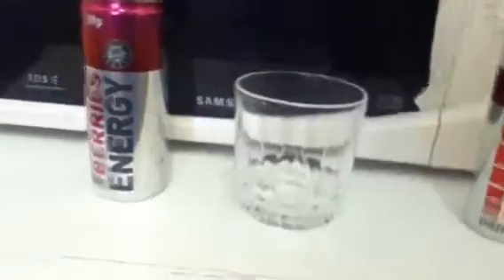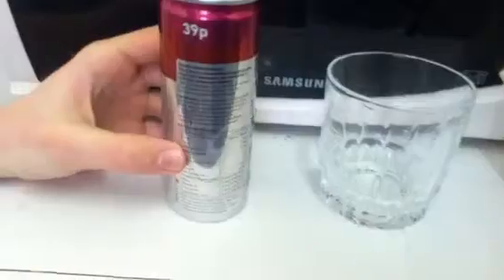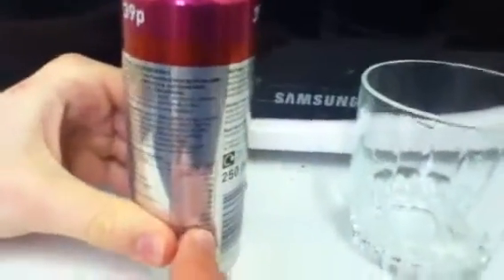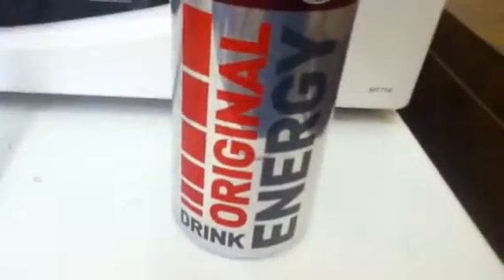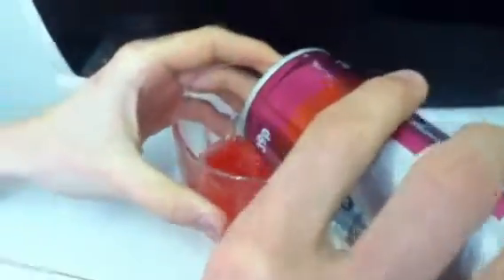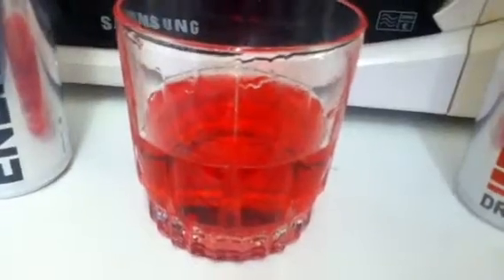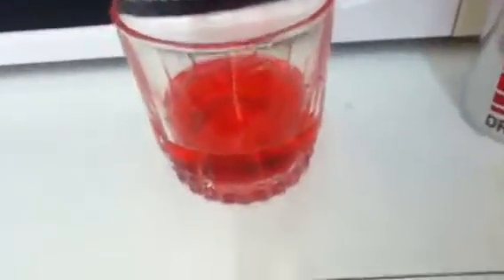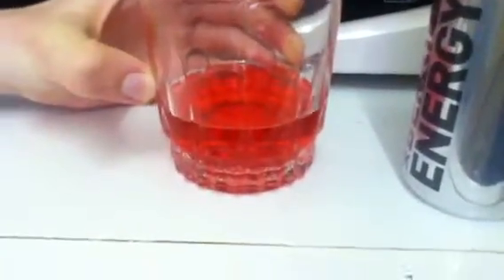Euro Shopper Berries Energy Drink Review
Jww